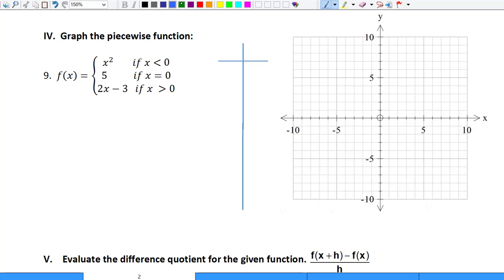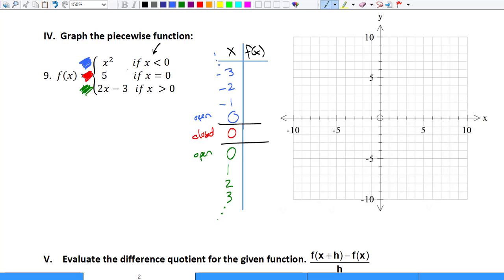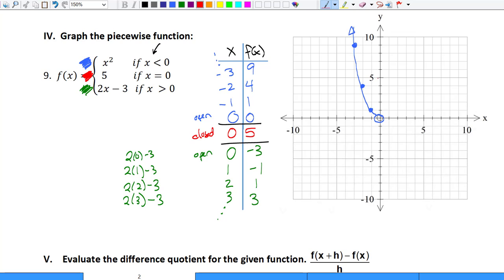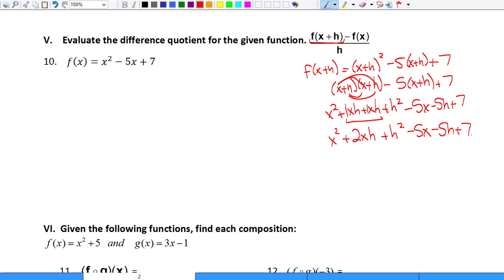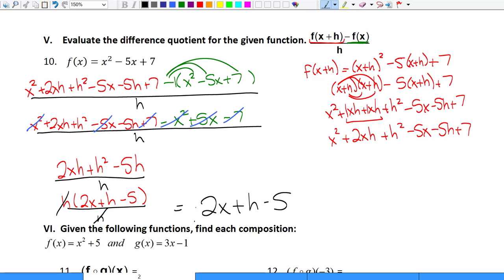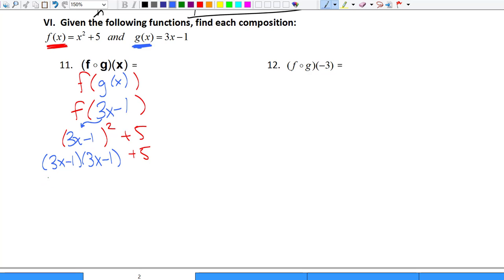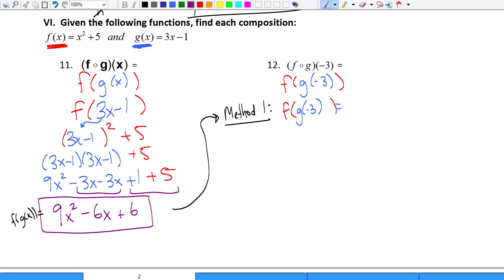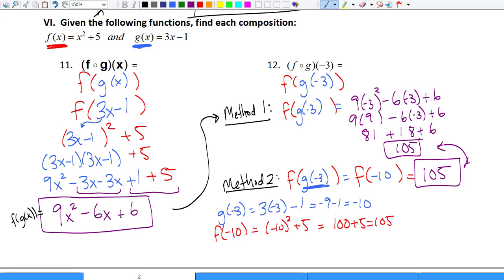0314/1314 Practice Exam 5 Part 2